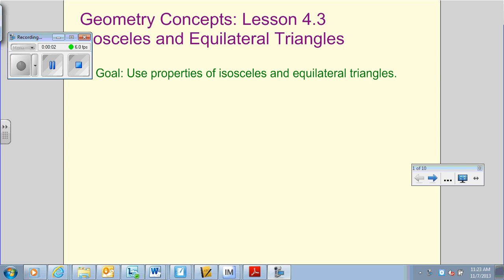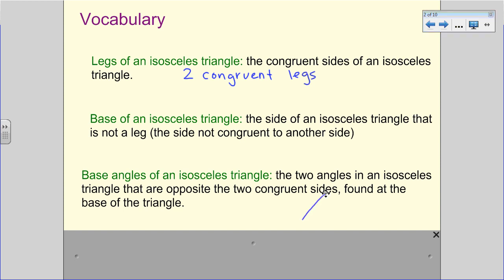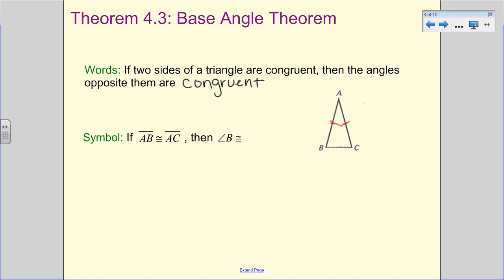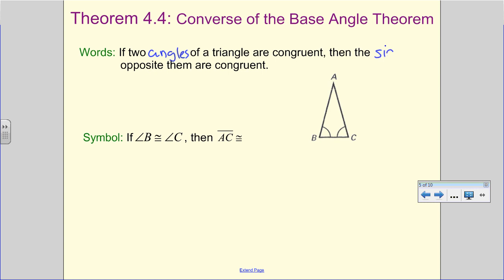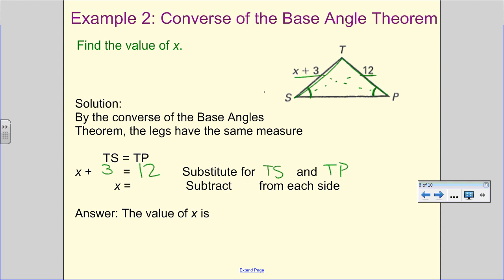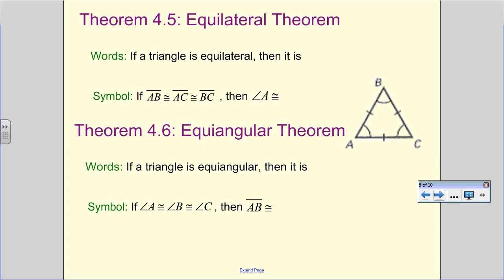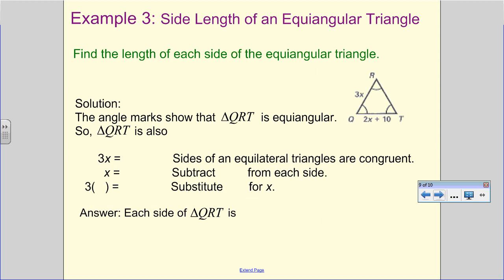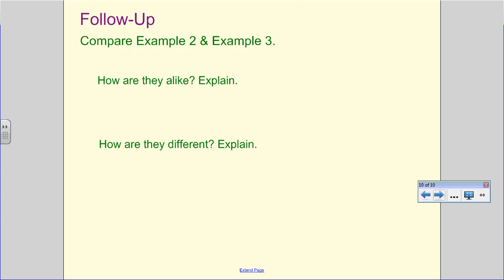Lesson 4 3